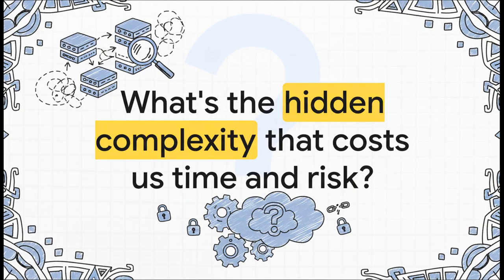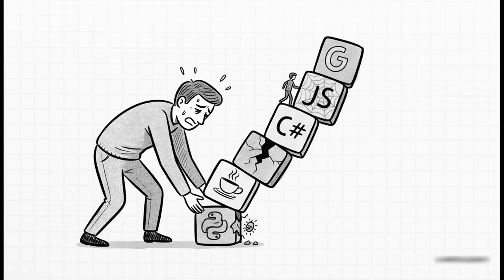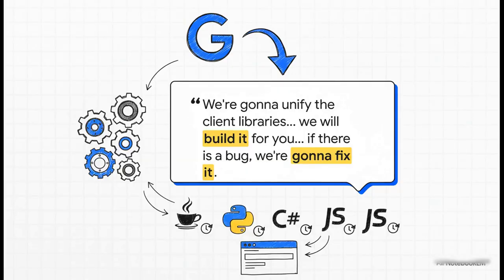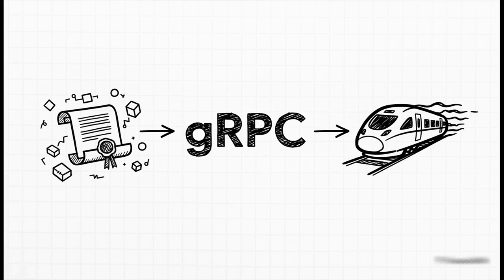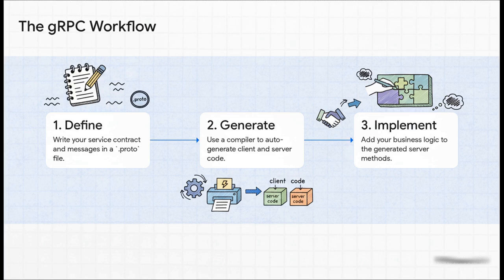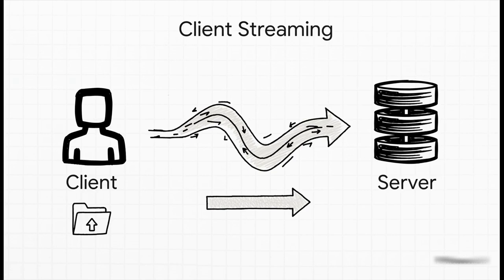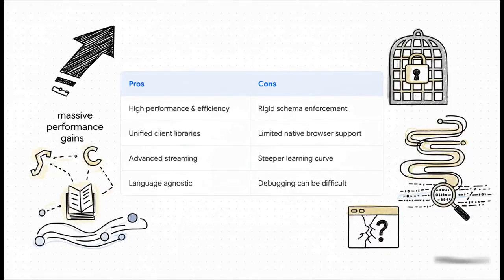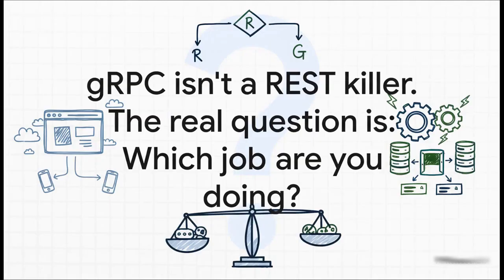Why gRPC? | Protocol Buffers | HTTP/2 | Modern API Architecture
gRPC is a modern, open-source high-performance Remote Procedure Call (RPC) framework that can run in any environment. Originally developed by Google, it is now a Cloud Native Computing Foundation (CNCF) project used by industry giants like Netflix, Square, and Docker.

*The Core Problem It Solves*
The primary motivation behind gRPC was solving the "client library problem". In traditional REST or SOAP setups, developers often have to write and maintain separate, complex client libraries for every language (Python, Go, Java, etc.). gRPC unifies this process by providing official, high-quality, maintained client libraries for every major language, acting much like a web browser does for HTTP communication.

The framework relies on two key technologies:

- *Protocol Buffers (Protobuf):* A language-neutral, *binary serialization format* used as the Interface Definition Language (IDL) to define service contracts in `.proto` files.
- *HTTP/2:* The underlying transport mechanism that enables features like *multiplexing* (multiple requests over one connection) and *header compression* for massive speed boosts.

**Key Communication Modes Covered:**

1. *Unary RPC:* The standard request-response model.
2. *Server Streaming:* The client sends one request and receives a stream of messages (like watching a video).
3. *Client Streaming:* The client sends a stream of data, and the server responds once (ideal for large file uploads).
4. *Bidirectional Streaming:* Both sides send independent streams of messages simultaneously (perfect for real-time chat or gaming).

- *Pros:* Compact binary format, extreme speed, language agnostic, and built-in support for deadlines/timeouts.
- *Cons:* Strict schemas can feel restrictive, it lacks native browser support without workarounds, and binary data is harder to debug than plain text JSON.

*Is gRPC a "REST Killer"?*
No. While REST remains excellent for public-facing APIs and browser-based applications, gRPC shines in *internal microservices communication* where performance and low latency are critical.

Each month, we dive deep into a single topic in software engineering, breaking it down in a way that’s easy to grasp and fun to explore. Whether you're just starting out or already a pro, you'll always walk away with something new to think about.